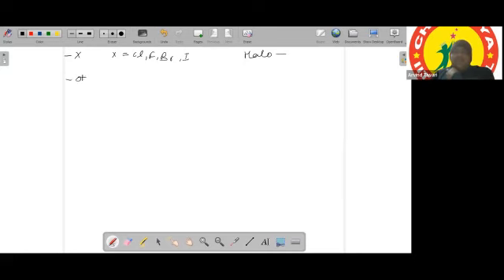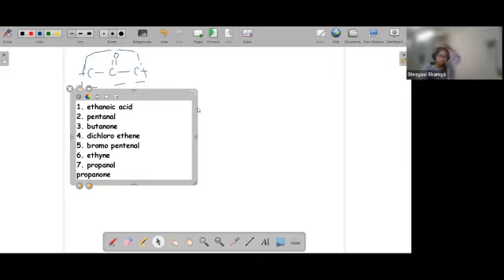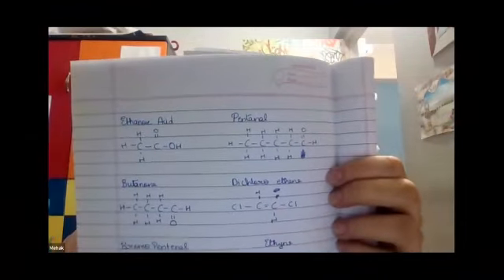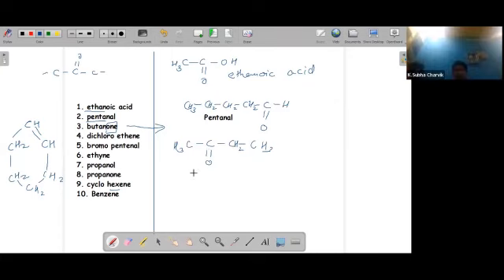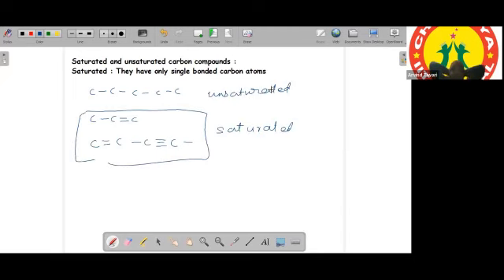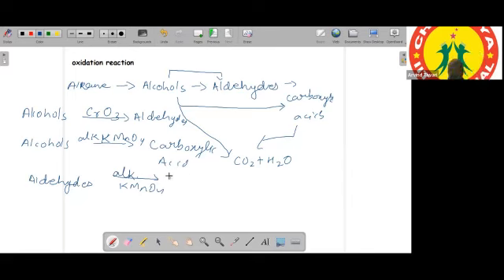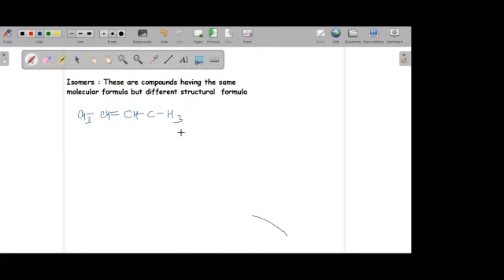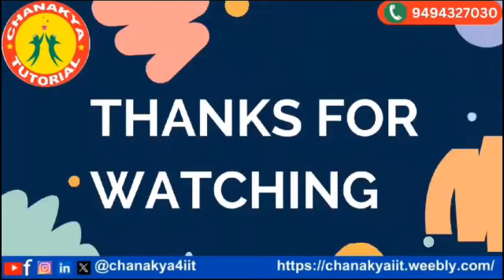Carbon compounds review L1